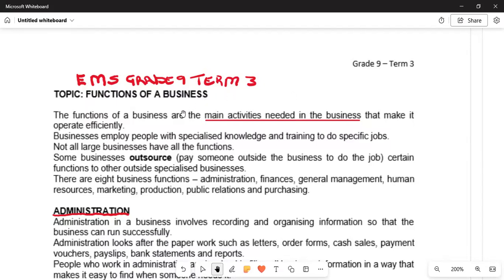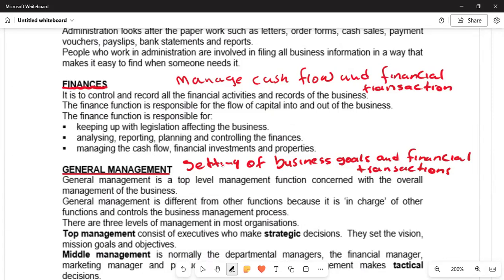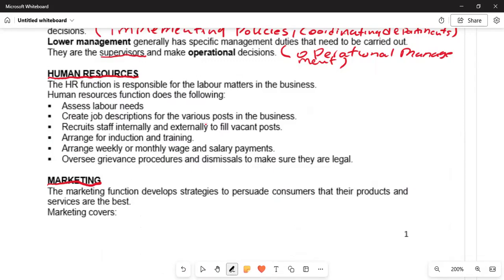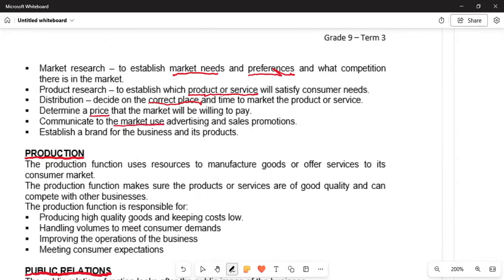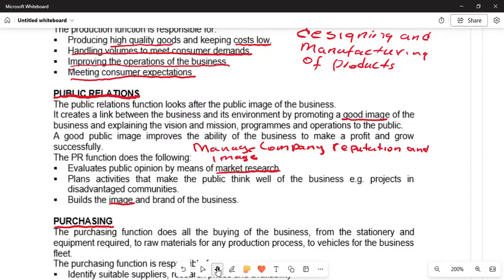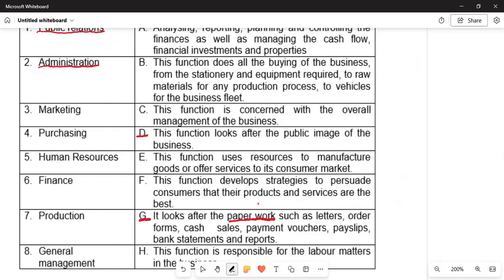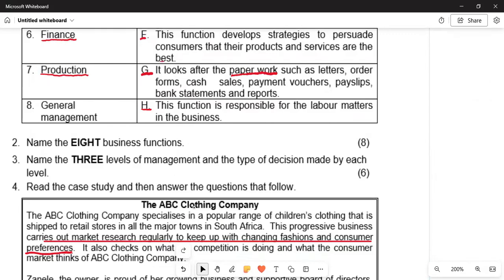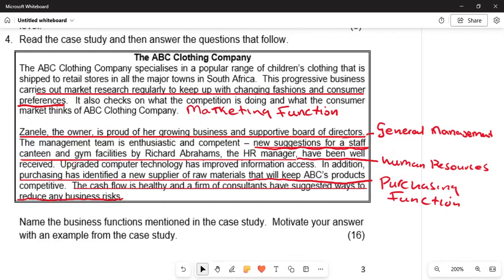EMS Grade 9 - Business Function Notes - Term 3